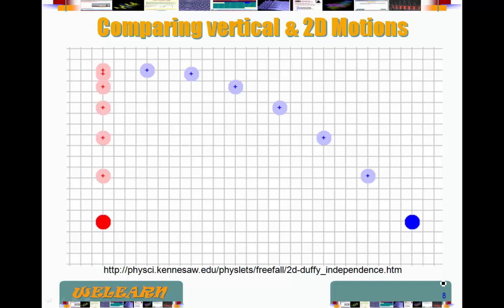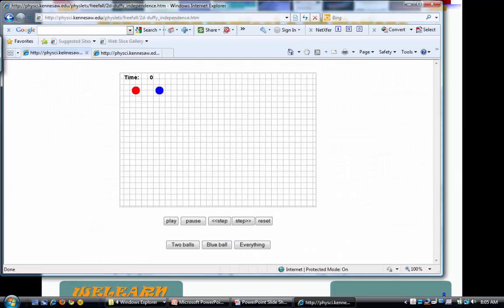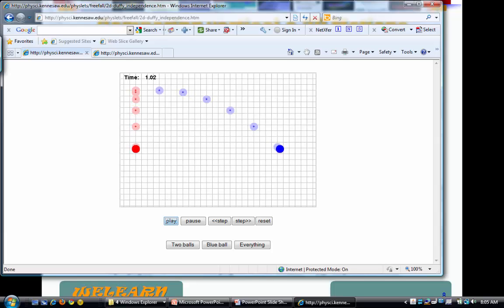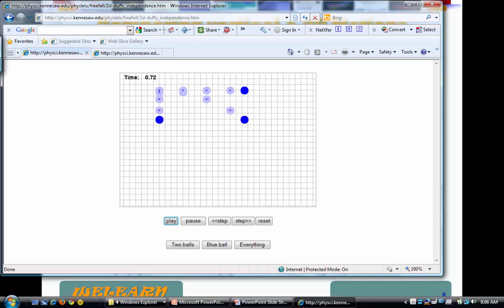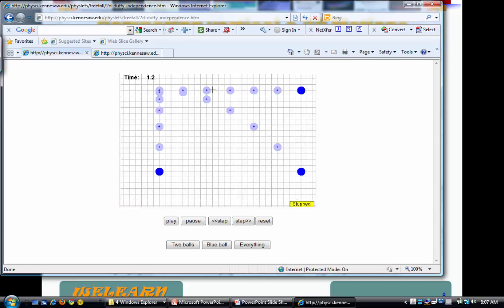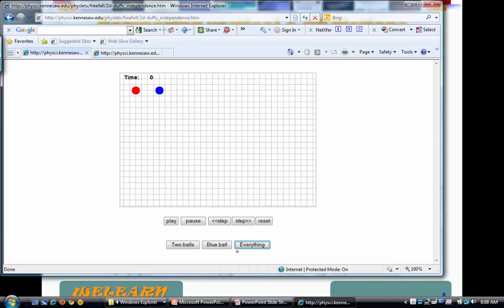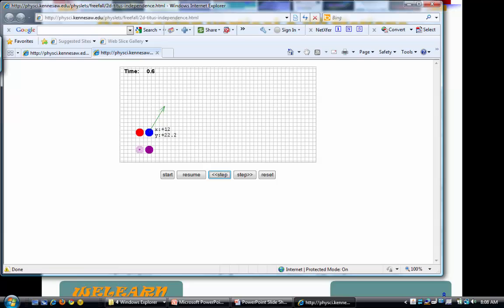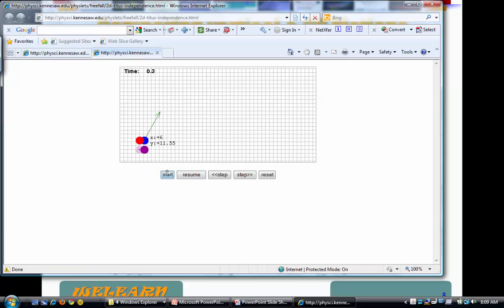GP Module01 Kinematics202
Comparing Drops & Tosses. Kinematics in 2 dimensions.